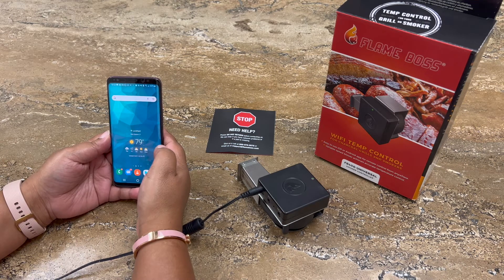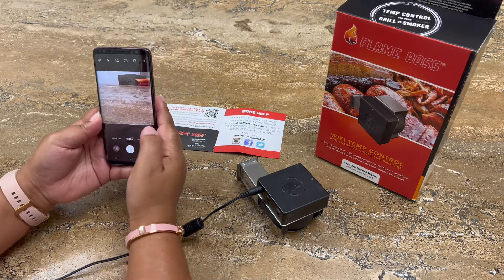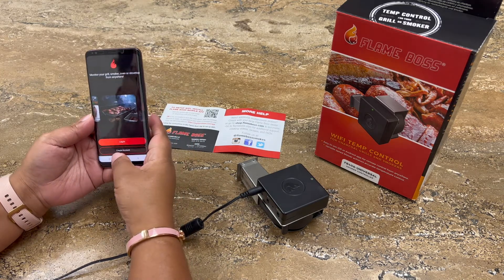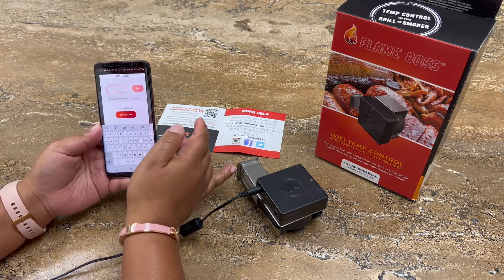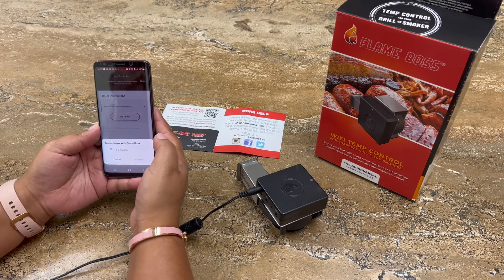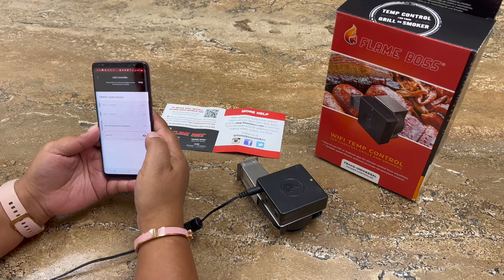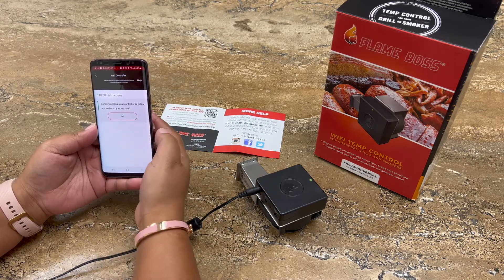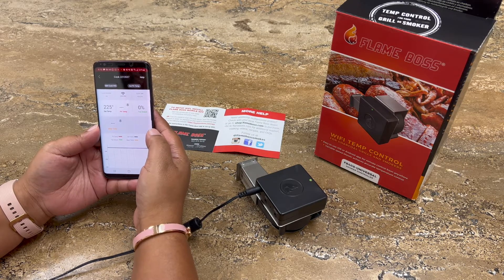How to Connect Your Flame Boss 400 to Your Android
Need help setting up your Flame Boss 400 to your Android?
This short video will show you how to connect your new Flame Boss product so you can start cooking!

If you need further assistance, please
when you have your controller and access to your local WiFi network so we may assist you. We are available Monday-Saturday from 9:00 AM-6:00 PM ET.